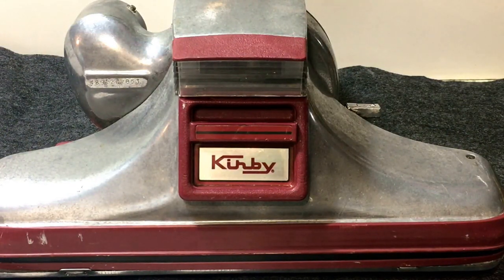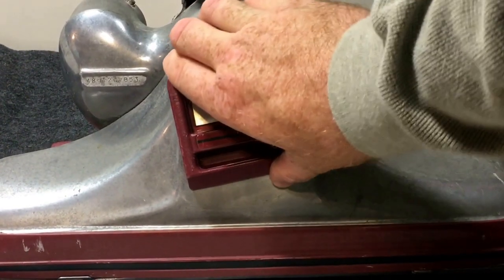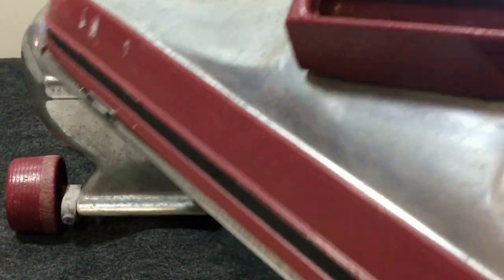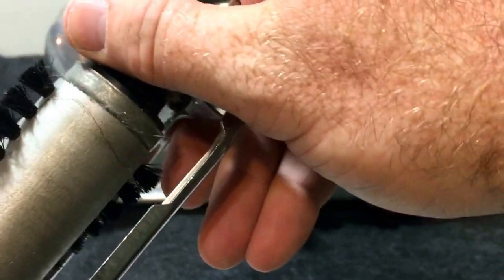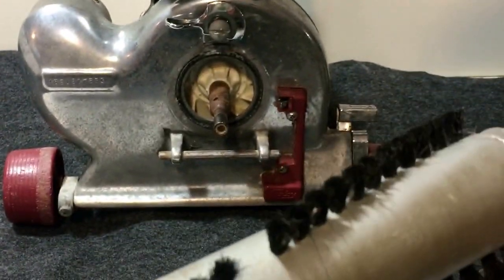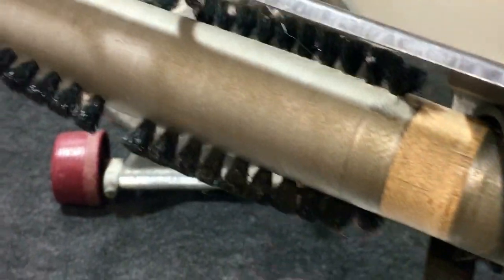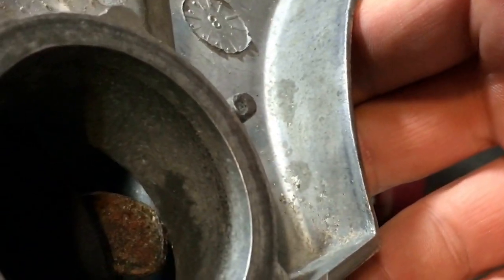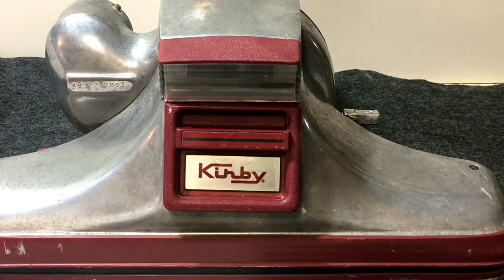Kirby Heritage II Vacuum Belt Replacement - How To Do It Yourself - Repair / Replace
Video showing the process on replacing / repairing a belt on a Kirby Heritage II Vacuum.  Step by Step How To Video to guide you through the process.

You Can Do It specializes in all things DIY for the outdoors, indoors and all things inbetween.  Great projects and How To's.

Helpful links

Featured items from video

Official Kirby Vacuum Belts

Tools used

NONE

Our technical gear

Editing Software - FREE Hit Film Express

Memory Card

Flash Drive

Thanks for taking the time to watch our video and check out all of our other content.